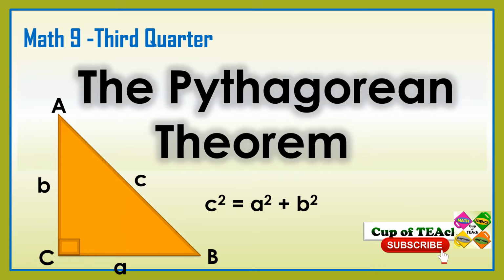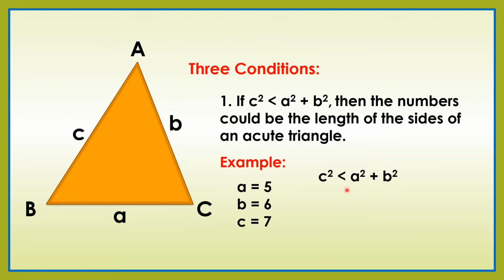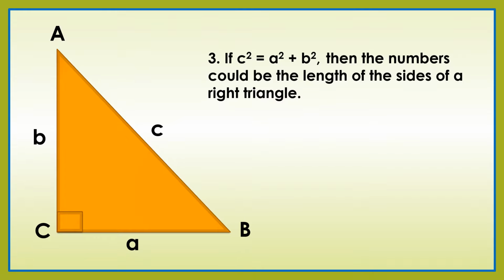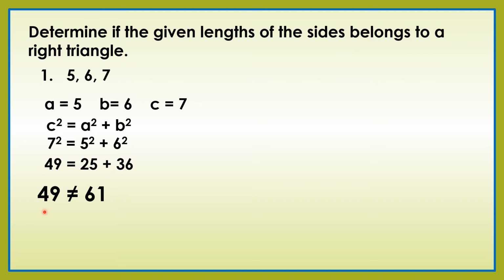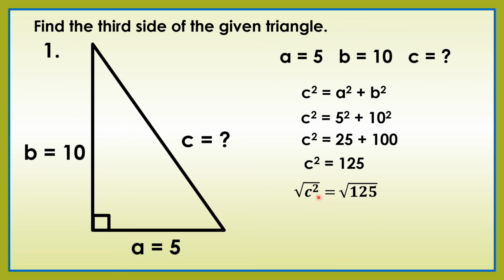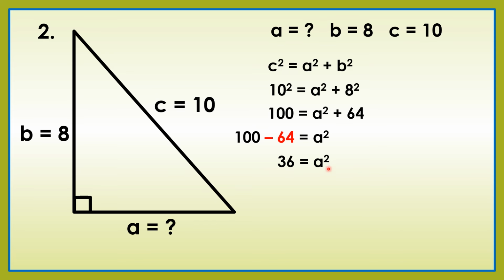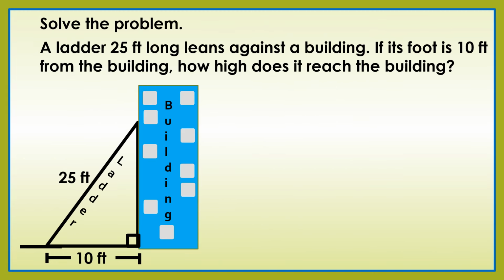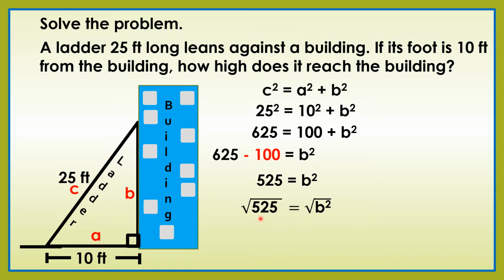MATH 9 - PYTHAGOREAN THEOREM